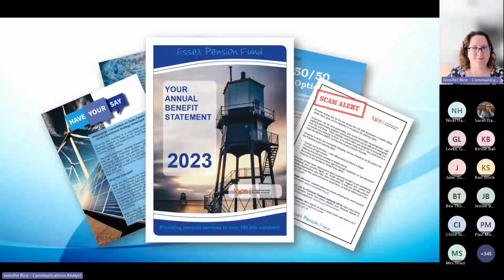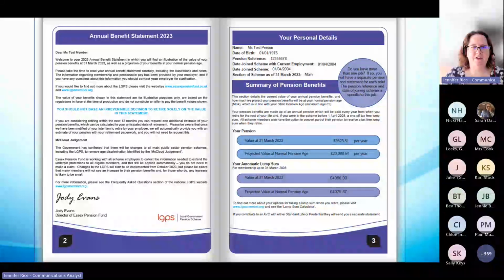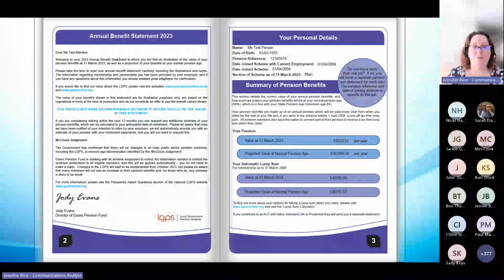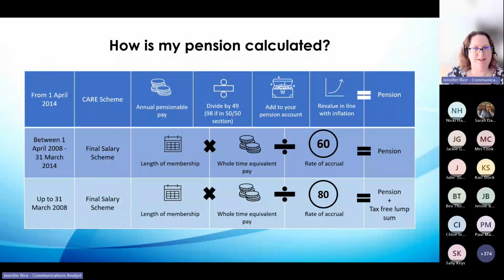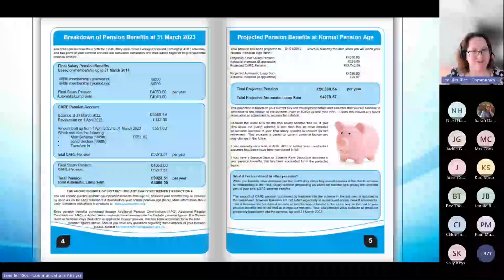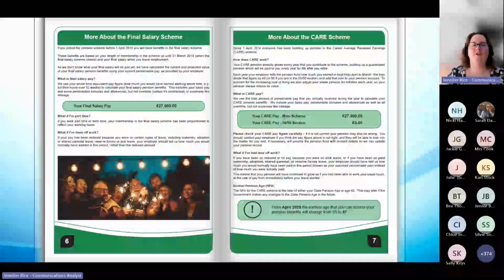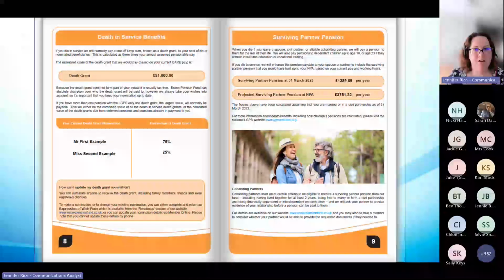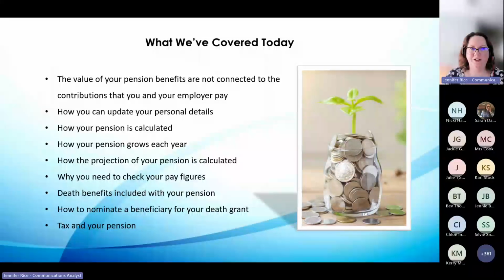How to Understand Your Annual Benefit Statement Webinar - September 2023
In this webinar we go page by page through the annual benefit statement which is sent to actively contributing members of the LGPS each year, and we answer the most frequently asked questions, including:

- Why aren't your contributions included in your annual benefit statement?
- How can you update your personal details
- Dates of membership in the scheme
- How your pension is calculated
- How the projection of pension benefits is calculated
- Why you need to check your final pay figures
- Deaths benefits
- How to nominate a beneficiary for the death grant
- Tax and your pension